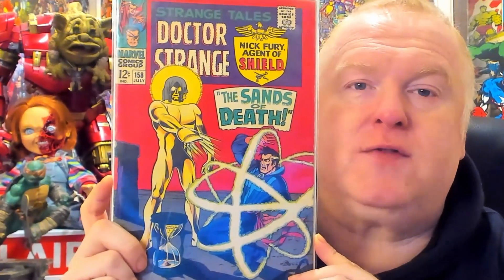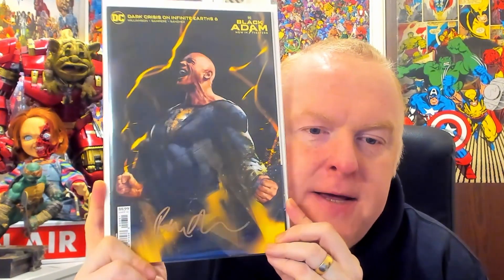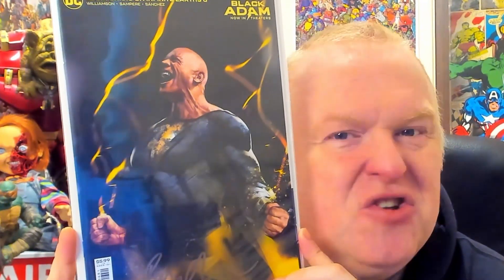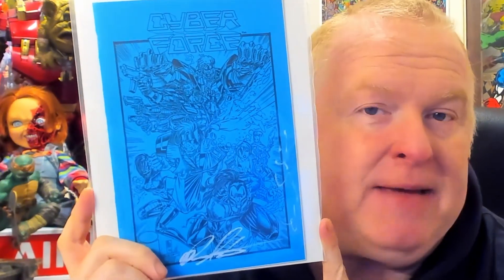HELP me identify this KEY COMIC!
Join me for another comic haul video, lets see what iv got!